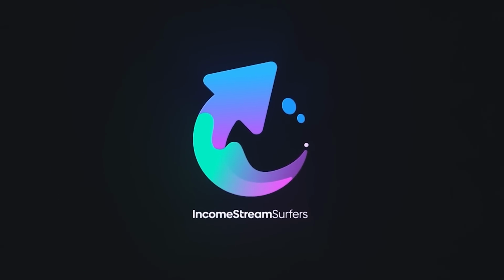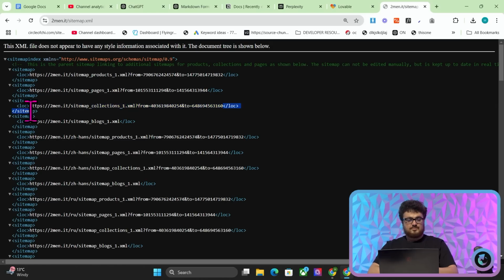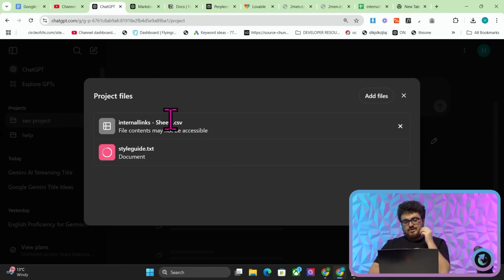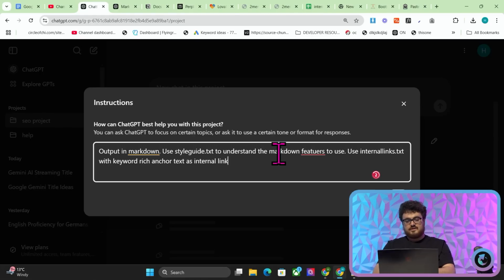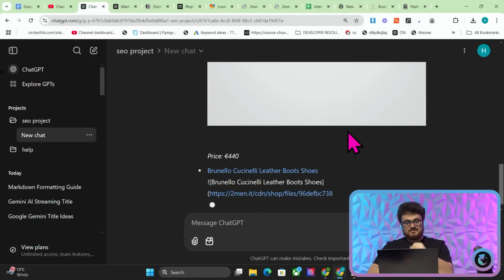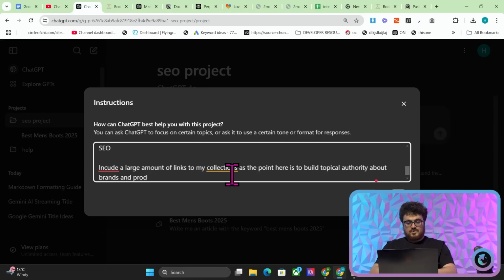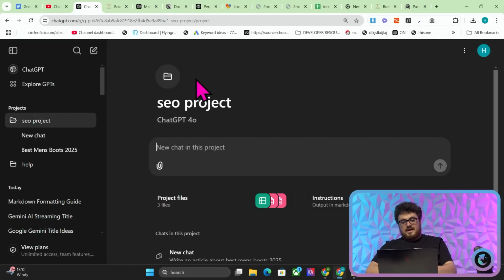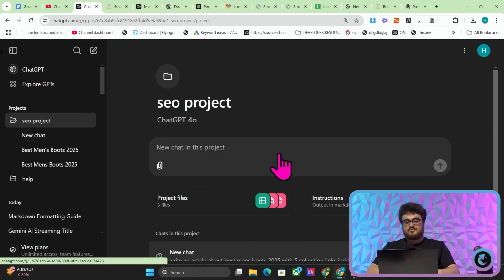New ChatGPT Projects Is AMAZING For Content Generation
In this video, we take a deep dive into the **ChatGPT Projects** feature—a powerful new update from OpenAI that’s making it easier than ever to streamline your content creation workflow. Instead of manually fine-tuning, configuring RAG, or juggling multiple tools, ChatGPT Projects lets you quickly set up **customized AI models** that can handle coding tasks, SEO-driven content generation, and more. In this tutorial, you’ll learn how to leverage Projects to build your own **SEO content generator**, complete with internal links, markdown formatting, product data integration, and more.

We’ll walk through each step of the process, from structuring your project files (style guides, product feeds, internal link references) to shaping your instructions so that the model outputs long-form, keyword-rich articles. If you’re aiming for an **SEO-friendly content engine**, looking to simplify your **website’s topical authority** building, or wanting to create a polished editorial process, this guide will show you how to harness ChatGPT 4o’s capabilities. By the end, you’ll have a working blueprint to refine and replicate for your own brand or clients—no complicated coding or external integration required.

**Chapters:**
**0:00 – Introduction to ChatGPT Projects**
Discover why this latest **ChatGPT Projects update** matters for content creators, developers, and marketers. We introduce the idea of “Projects” as a simplified, built-in way to customize your model’s behavior.

**1:00 – Setting Up Your First Project**
Learn how to create a new ChatGPT Project from scratch. We walk through adding instructions, files, and style guides, demonstrating how to shape your AI’s output without complex integrations.

**2:00 – Incorporating SEO Data & Style Guidelines**
See how to add a “Style Guide” file and a CSV of internal product links to your project. Find out how markdown formatting, structured headers, and keyword-rich anchor text can boost **SEO optimization**.

**3:00 – Using Product Data for Topical Authority**
Watch as we integrate product information directly into the project. This step helps ChatGPT reference real product details, enabling you to create **topical authority** by linking to internal collections.

**4:00 – Fine-Tuning Your Prompts**
Explore strategies for prompt engineering—iterating and refining instructions until the AI generates the perfect tone, structure, and formatting for your long-form, keyword-rich content.

**5:00 – Balancing Quality & Length**
Learn techniques for coaxing ChatGPT 4o into producing more extensive, detailed articles. We cover how to set word count expectations, simplify language, and remove marketing fluff for more authentic, human-like content.

**6:00 – Troubleshooting & Iteration**
No AI process is perfect out of the box. We address common issues, like repeated internal links or undesired formatting. Discover how iterative prompting helps you gradually achieve the ideal output.

**7:00 – Scaling Up Your SEO Content Engine**
With a working Project in place, find out how to scale up—expanding product lists, adding more files, or even integrating product categories to cover an entire e-commerce site’s needs.

**8:00 – Conclusion & Next Steps**
We wrap up by summarizing the key takeaways for using ChatGPT Projects effectively. Learn how this tool can fit into your daily workflow and help you produce consistent, SEO-driven content at scale.

**Keywords & Topics:**
- ChatGPT Projects
- ChatGPT 4o
- SEO content generator
- Markdown formatting
- Internal links & topical authority
- Product feed integration
- Prompt engineering & refinement
- AI-driven content strategy
- Long-form articles
- E-commerce SEO
- Content scaling & automation
- HarborSEO